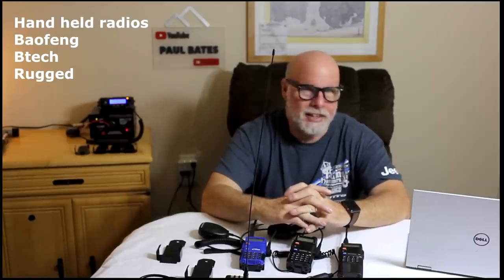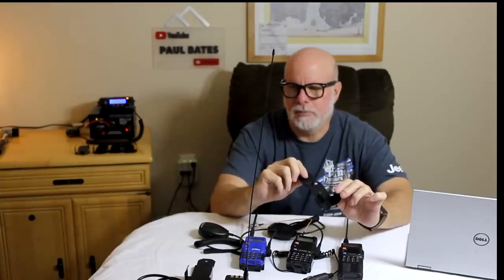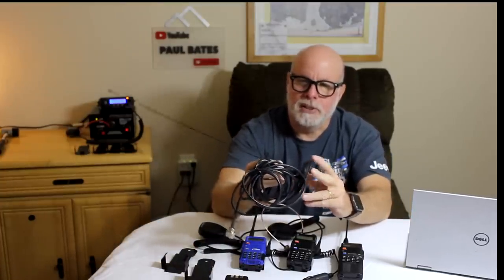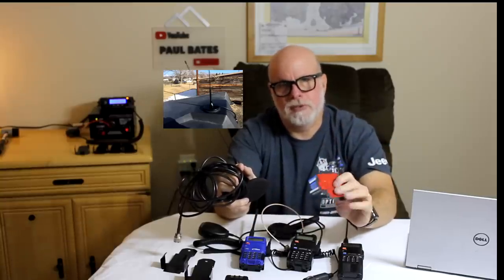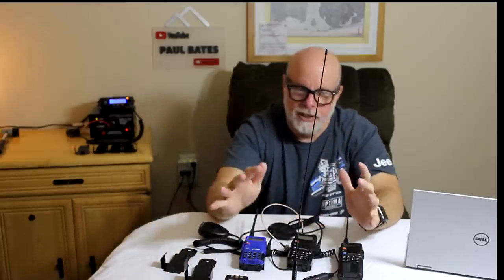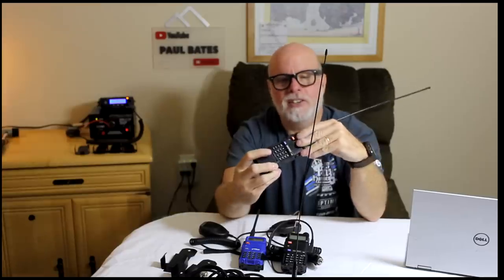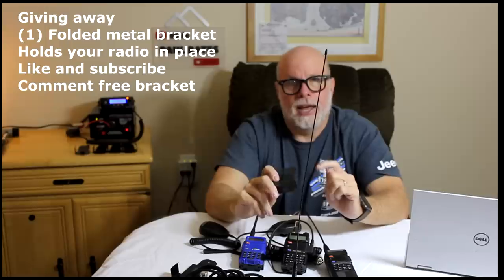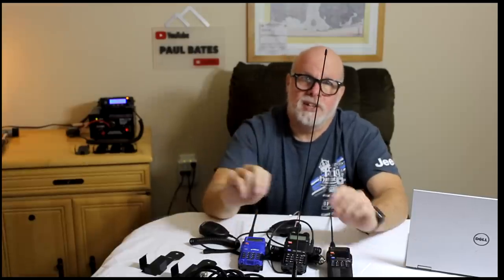SxS UTV UT Side by Side Radio system for under 100.00 free Bracket giveaway using Baofeng handheld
Off-road radio communication system for under 100.00. Free bracket giveaway.( Must be a US Resident for shipping).  I have installed this system on several cars now. I also use this same system as a backup in my UTV CanAm X3 RC R Maverick. I have this system installed in my pickup truck currently, also in my RV.  If you have a small race team or just want to have a radio in your car for safety you don't have to spend 2000.00 to talk with your buddies on the trail or race course. Baofeng radios only cost 30.00. Baofeng and Btech radios will need to be programmed the Rugged comes with a few channels programed in them. There is free software for programming the radios it works with all three radios. The software is Chirp.
Amazon sells all three radios
Baofeng  30.00
Btech       60.00
Rugged    85.00
I have seen the Rugged on sale for 50.00 couple times a year. They are all the same radios and all parts are interchangeable between radios.
Antenna 30.00 ( Authentic Genuine Nagoya UT-72 Super Loading Coil 19-Inch Magnetic Mount VHF/UHF (144/430Mhz) Antenna PL-259

Baofeng   30.00
Antenna   30.00
Bracket    20.00
Total        80.00
If you go with Baofeng or Btech you will need to program the radios yourself. There is free software with Chirp to program them.

Rugged programs about 15 channels in there radios for you and you can catch them on sale for 50.00 couple times a year

Please sign up for the free bracket giveaway. Doing four of them.
Drawing will be Sunday
12/29/2019 First drawing
1/5/2020 Second drawing
1/12/2020 Third drawing
1/19/2020 four drawing
Just leave a comment free bracket and you name goes in the jar. We will mail it free of charge just for watching.

If you have an idea about what you would like to see from Folded Metal let us know.

Paul Beverly and Dani don't forget Daisy